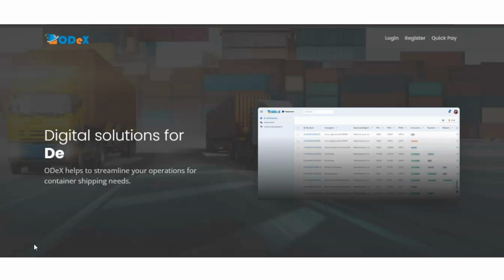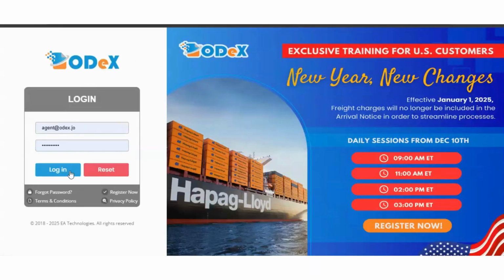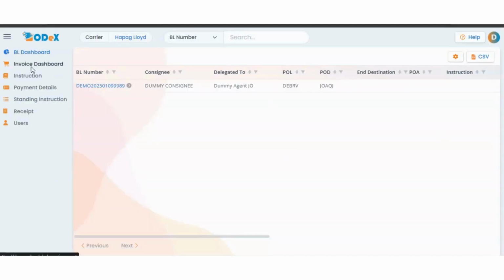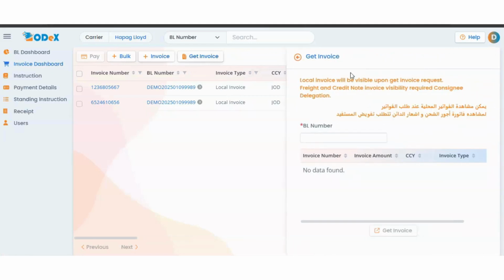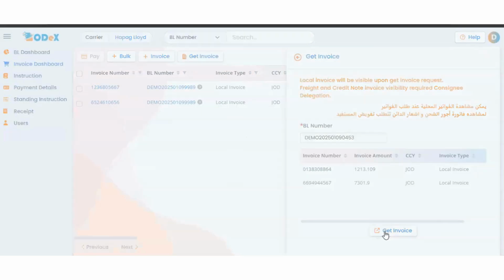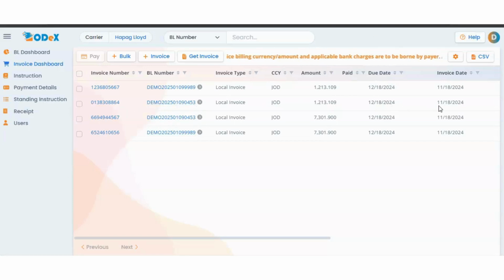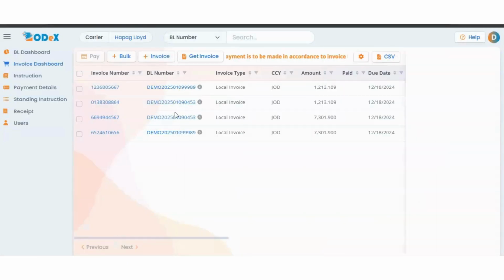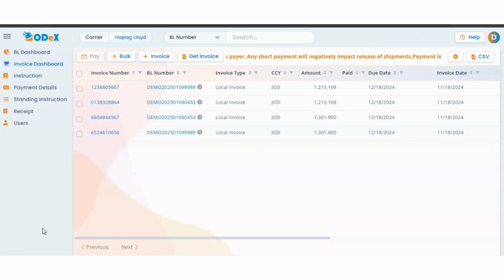Get Invoice (Non-Freight Invoice Release) - Jordan | ODeX Tutorials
This user guide explains the step-by-step process of Get Invoice (Non-Freight Invoice Release) for Jordan customers through ODeX.